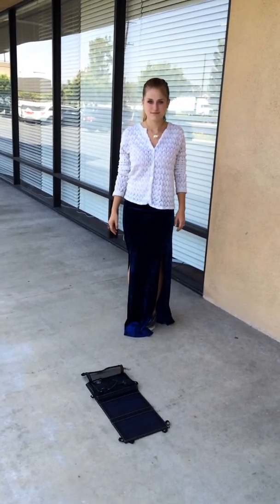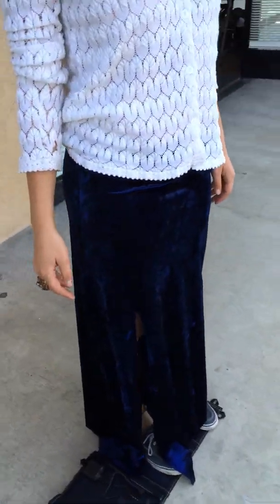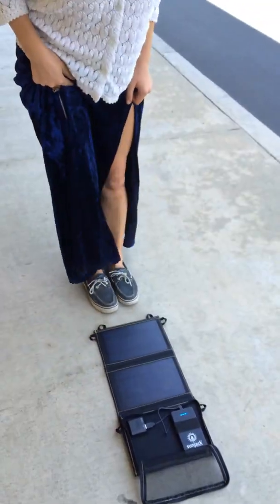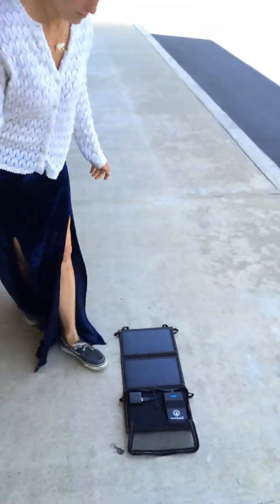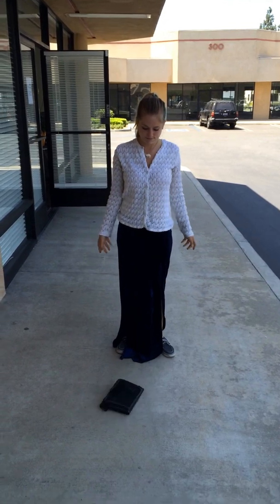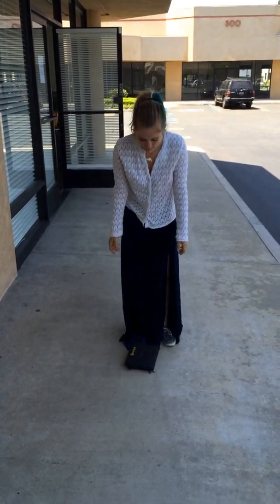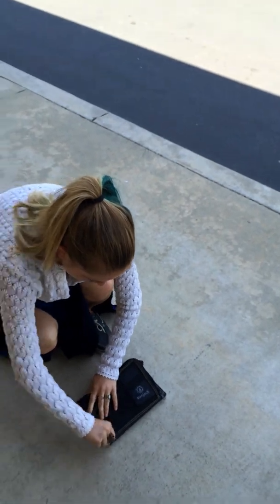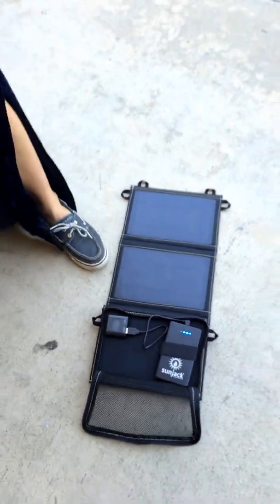SunJack Solar Charger Concrete Durability Test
SunJack durability test on concrete - Sierra stands, jumps, and drops a SunJack onto concrete at multiple angles.

Portable solar power for all your USB devices - charge up to 8 iPhones after 5 hours of sun!